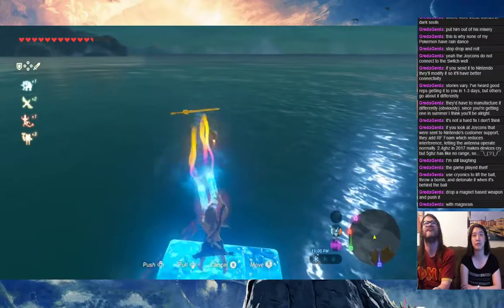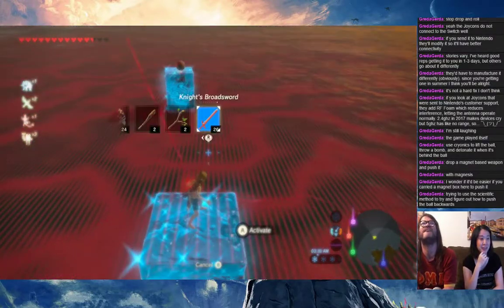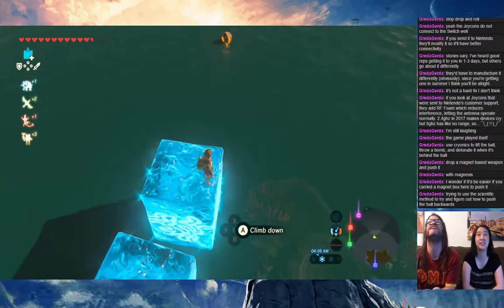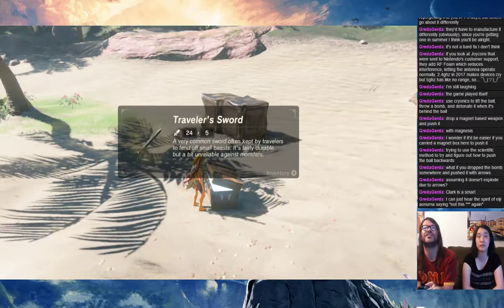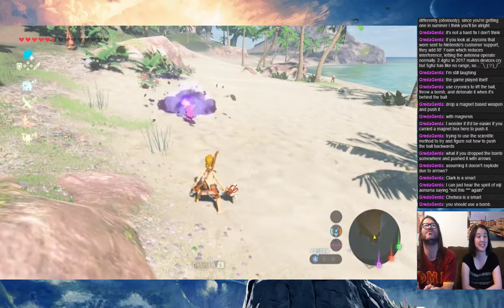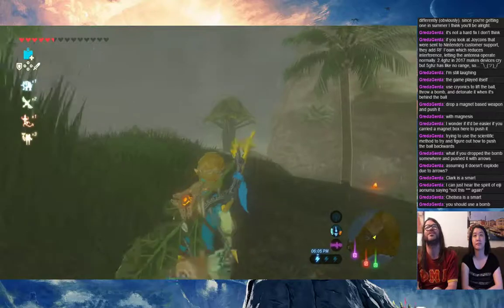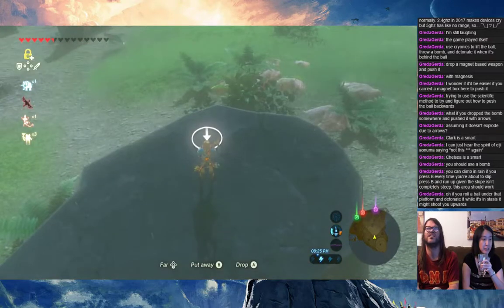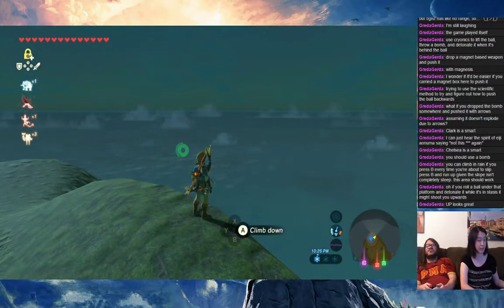Breath of the Wild - Part 80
Chel and Clark play The Legend of Zelda: Breath of the Wild